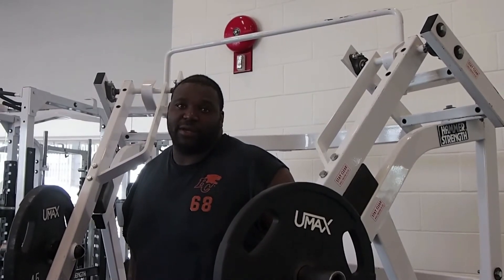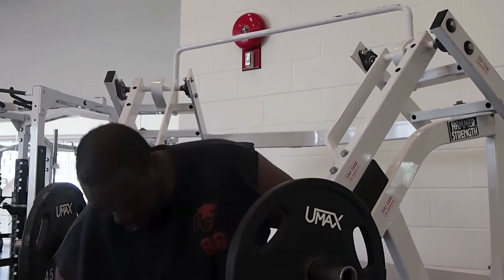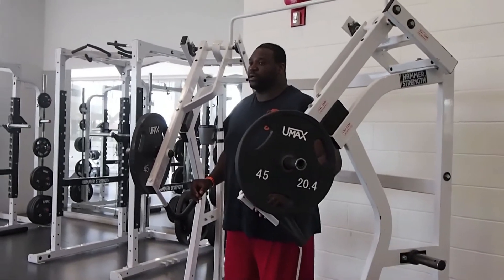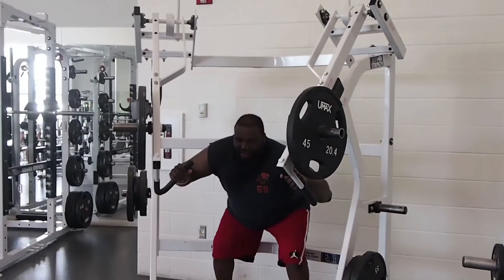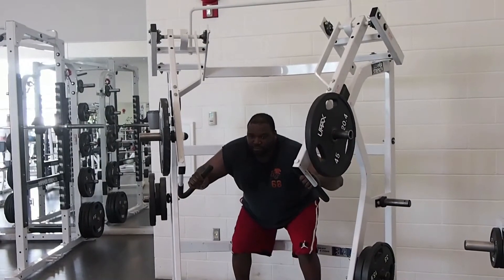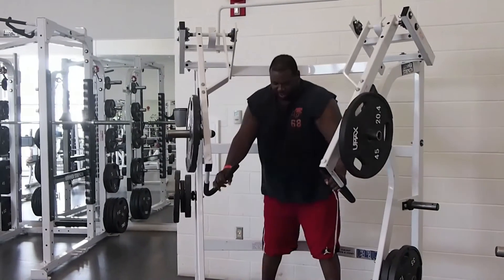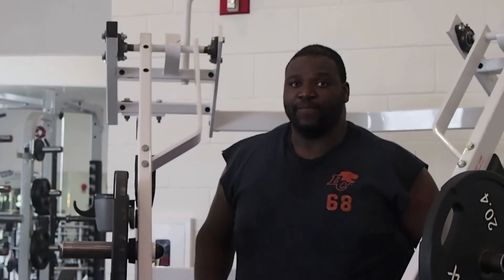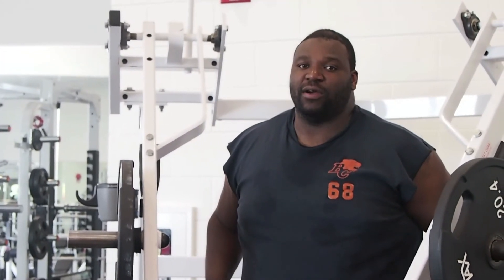Edmonton Wildcats Training Tip: Jammer Extension (with Patrick Kabongo)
BC Lions Offensive Lineman #68 (and former Edmonton Eskimo) teaches us the proper Jammer Extension technique. Sorry for the loud music in the background!